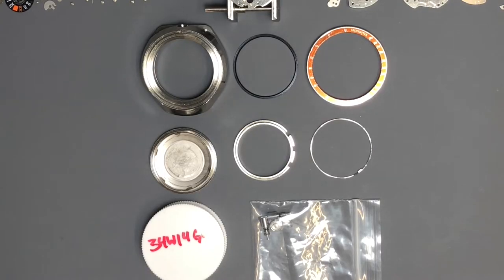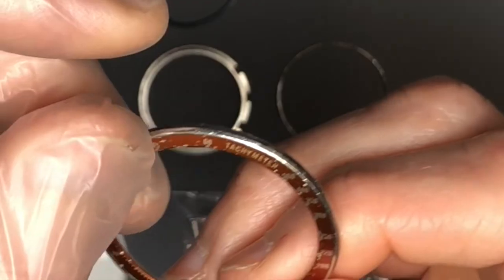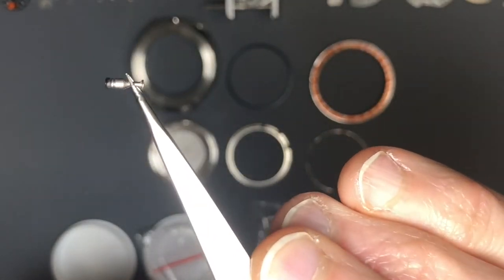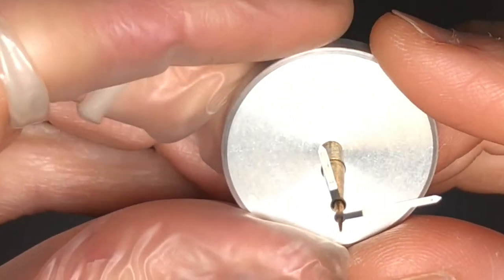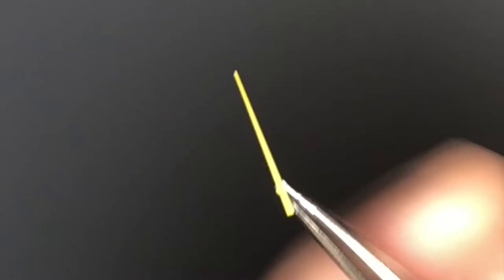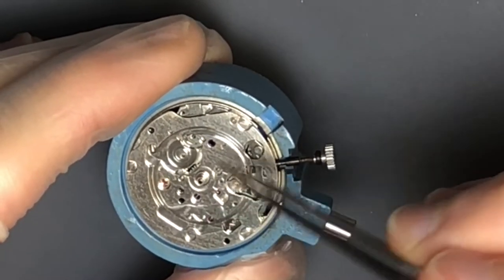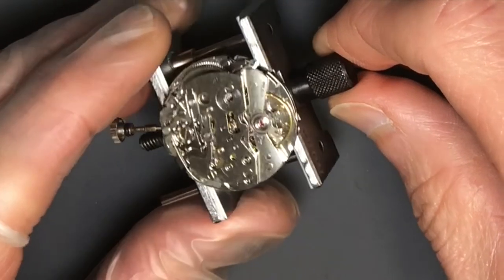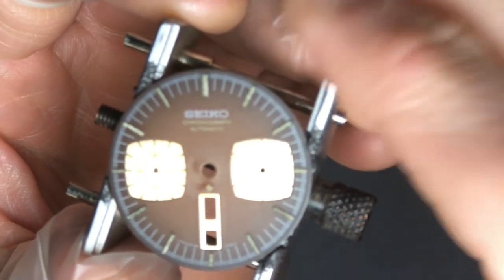6138-0040 Bullhead Repair Pt. 3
Part 3 of repairing and servicing a 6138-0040 Seiko Bullhead. We thought this would be the finale, but no... there's a 4th! So be sure to check back for the rest of the process next week. E-mail questions to . Shop vintage Seikos at hubcityvintage.com. Looking for more Seiko content? for exclusive content, as well as early access to our YouTube posts.